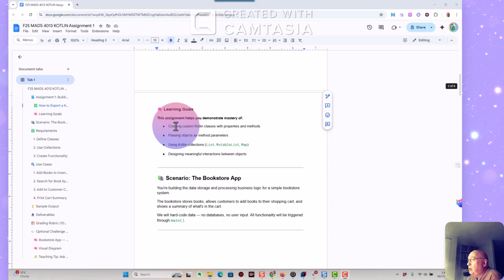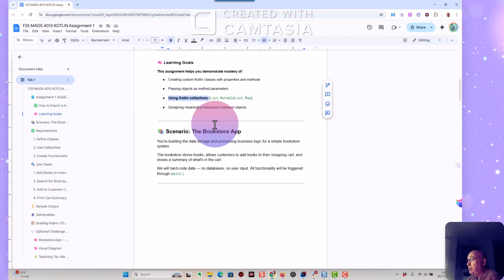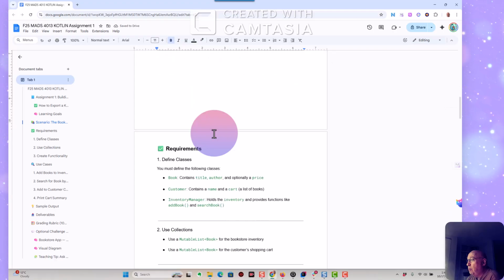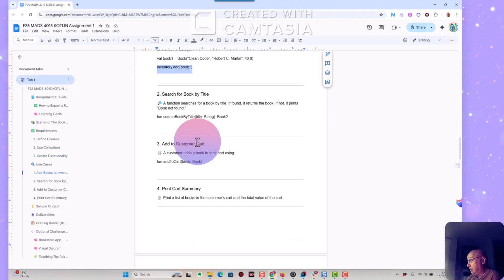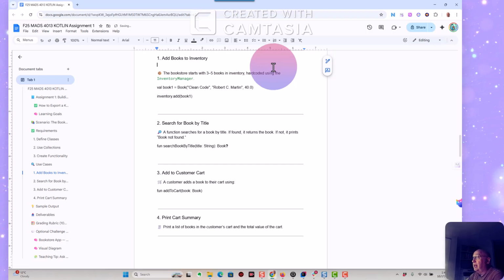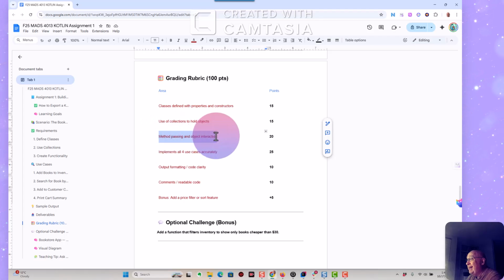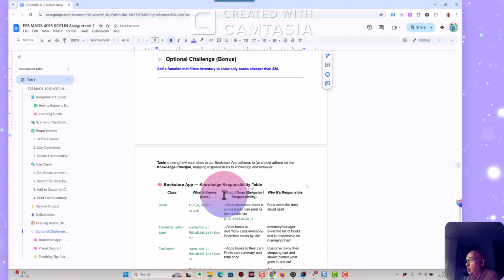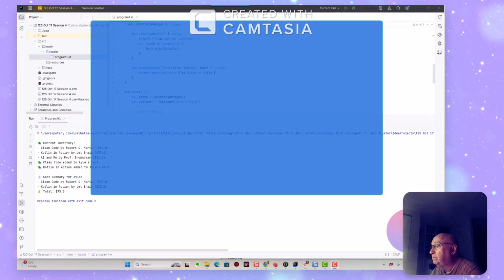assignment 1 video v2